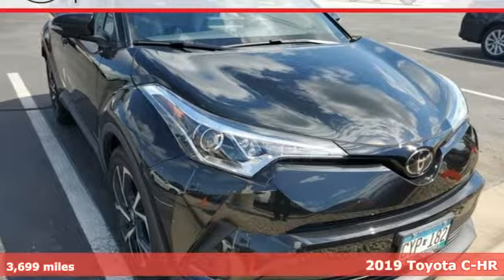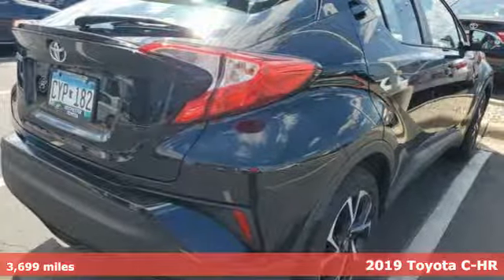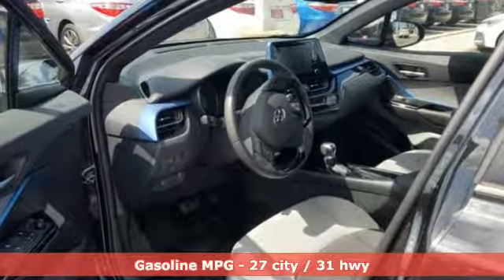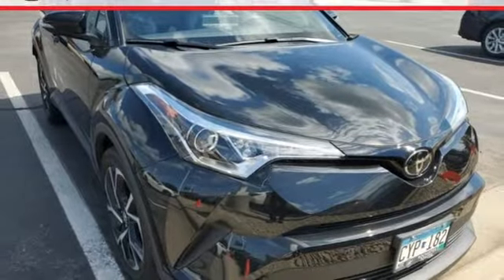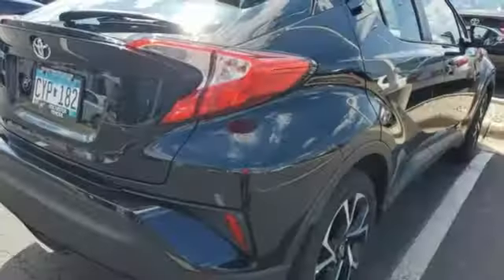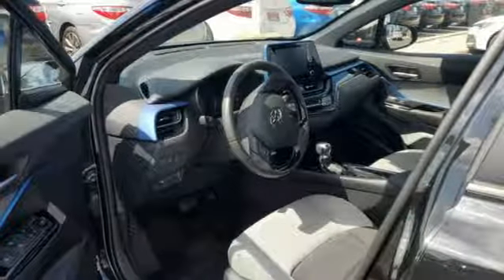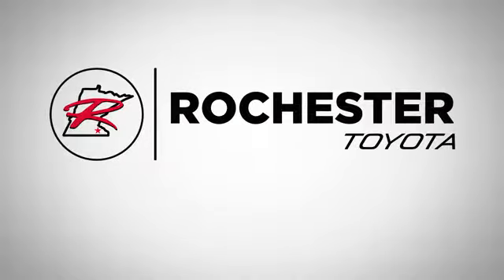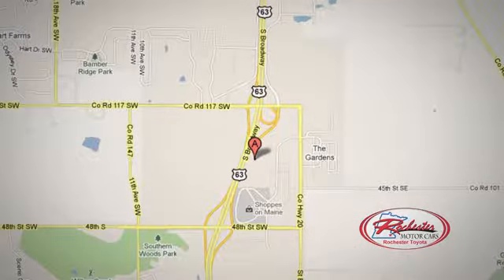Used 2019 Toyota C-HR Rochester, MN SA60219 - SOLD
Year: 2019
Make: Toyota
Model: C-HR
Trim: XLE
Engine: 2.0L I4 DOHC 16V
Transmission: CVT
Color: Black
Interior: Gray
Mileage: 3699
Stock #: SA60219
VIN: NMTKHMBXXKR078920

Address:
4365 Canal Place Southeast